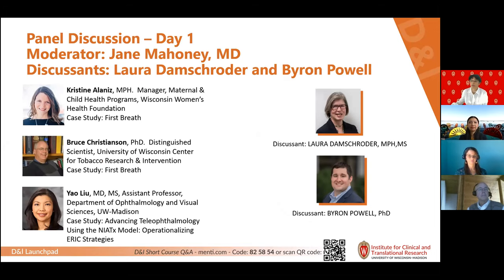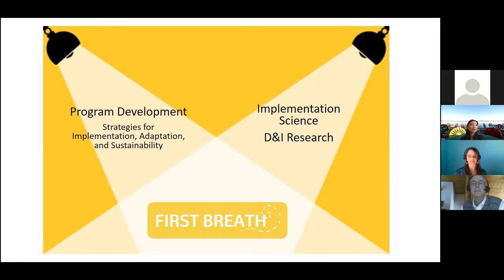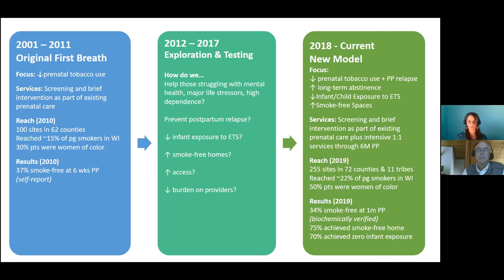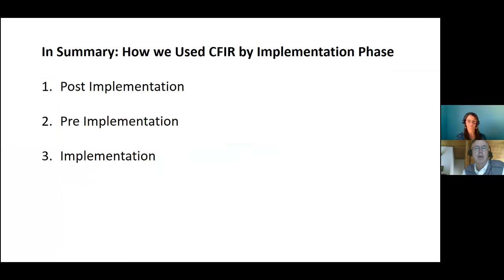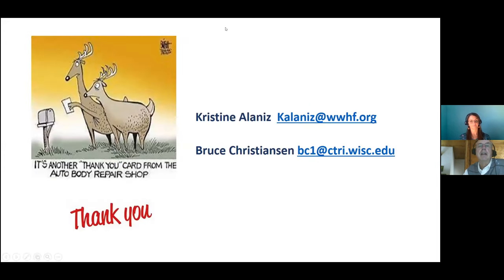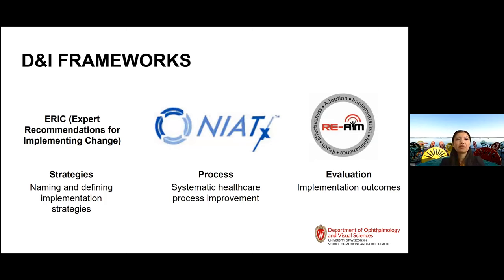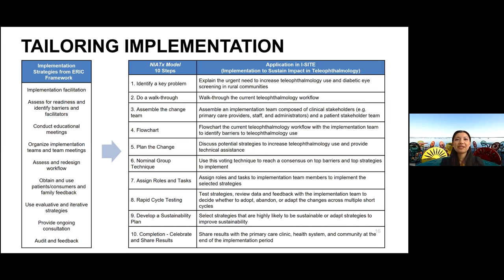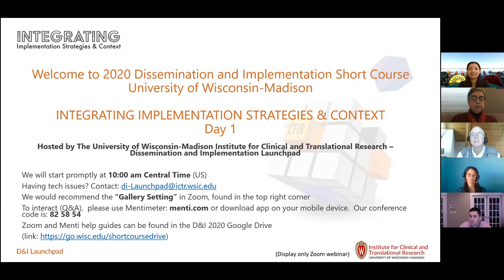2020 D&I Short Course--Day 1: Panel Discussion 1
CFIR and Other Implementation Frameworks Case Study Panel

Presenters: Bruce Christiansen,  Krissy Alainz, Yao Liu

Discussants: Laura Damschroder,  Byron Powell

Objective: Understand utilizing CFIR or other implementation frameworks in design and evaluation as applied to case studies

The information contained in the multimedia content posted represents the views and opinions of the original creators of such multimedia content and does not necessarily represent the views or opinions of the Board of Regents of the University of Wisconsin System. The mere appearance of multimedia content on the site does not constitute an endorsement by the Board of Regents of the University of Wisconsin System or its affiliates of such multimedia content.

The multimedia content has been made available for informational and educational purposes only. The Board of Regents of the University of Wisconsin System does not make any representation or warranties with respect to the accuracy, applicability, fitness, or completeness of the multimedia content. The Board of Regents of the University of Wisconsin System does not warrant the performance, effectiveness or applicability of any sites listed or linked to in any multimedia content.

The multimedia content is not intended to be a substitute for professional financial, legal, or medical advice, diagnosis, or treatment. Never disregard professional financial, legal, or medical advice or delay in seeking it because of something you have read or seen on the site.

The Board of Regents of the University of Wisconsin System hereby disclaims any and all liability to any party for any direct, indirect, implied, punitive, special, incidental or other consequential damages arising directly or indirectly from any use of the multimedia content, which is provided as is, and without warranties